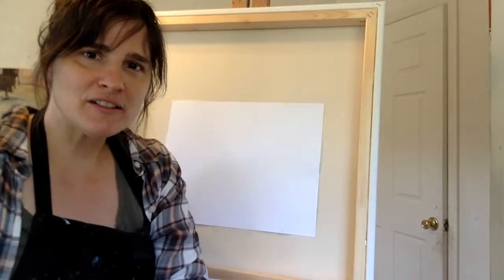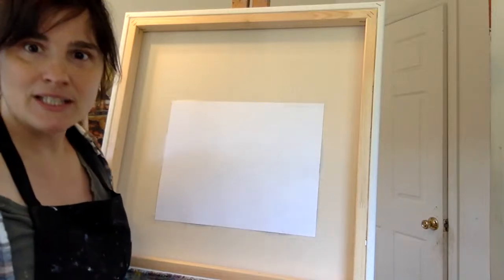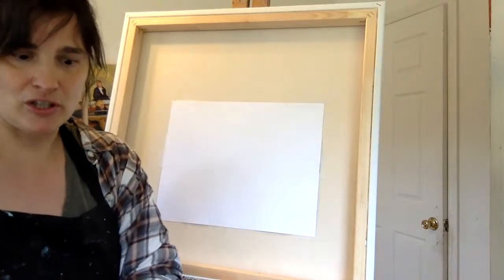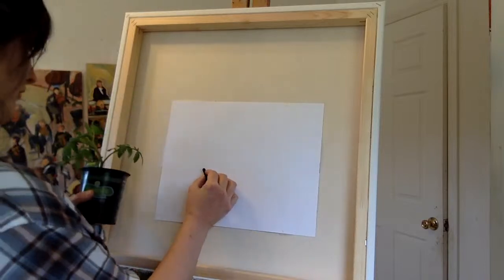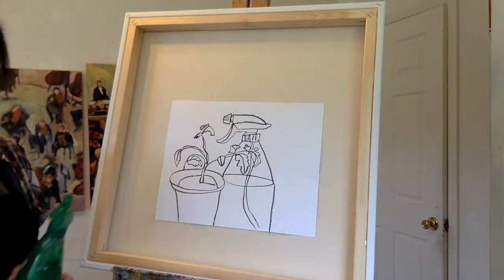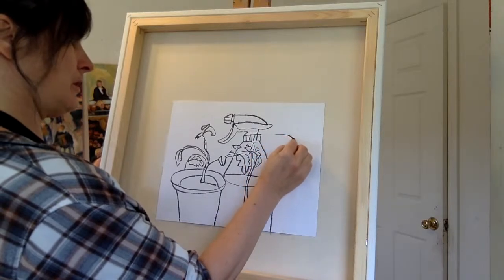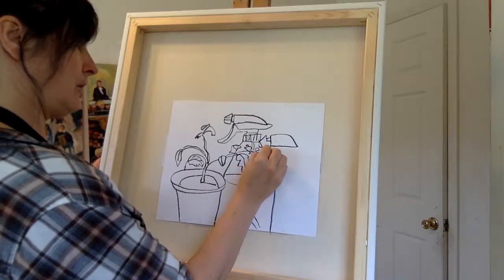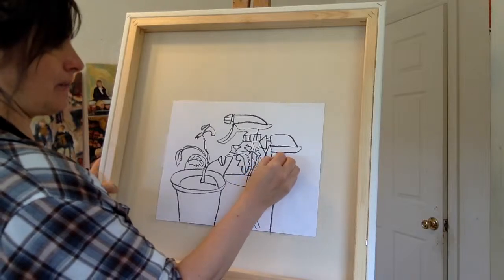Paint Along: Create Cubist-Inspired Works of Art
We're basing this project on the Cubist paintings of the early 20th century! Paper, charcoal, markers, color  pencil, soft pastels, and acrylic paint are some of the art materials you might use.